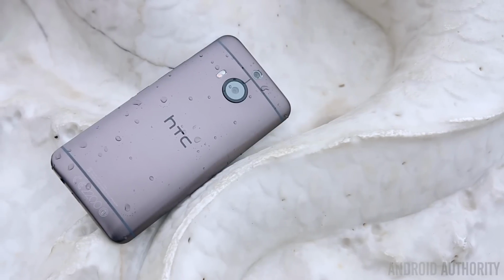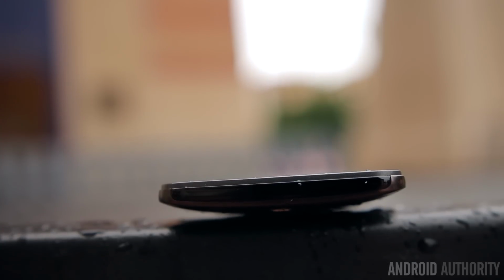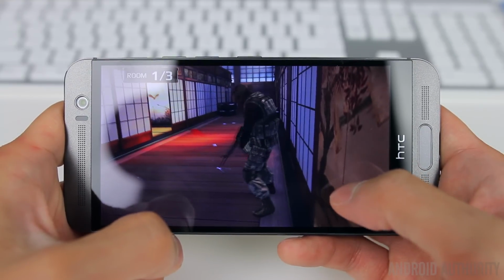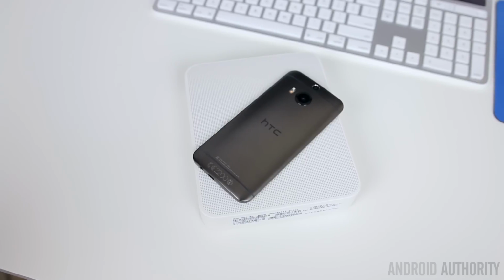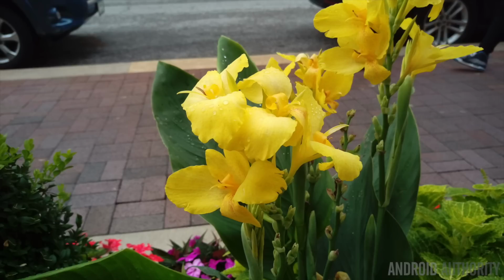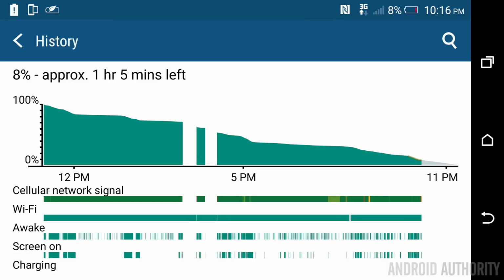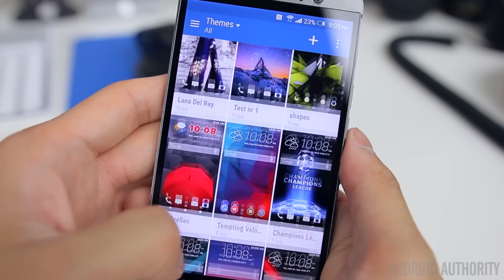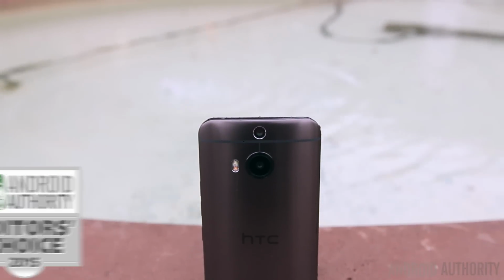HTC One M9+ Review!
Is the One M9+ HTC's true flagship? We find out, in this comprehensive HTC One M9+ review!